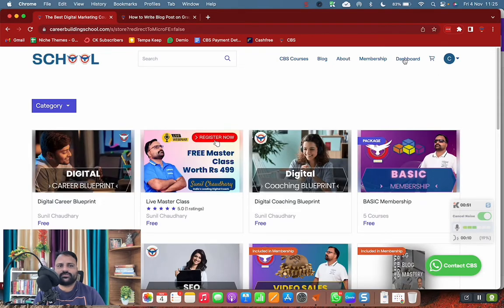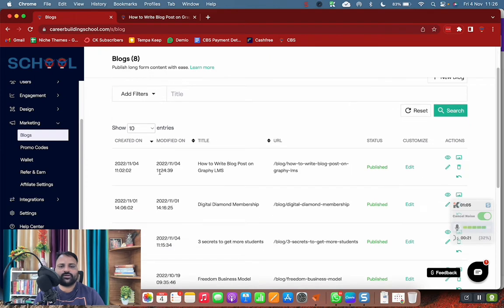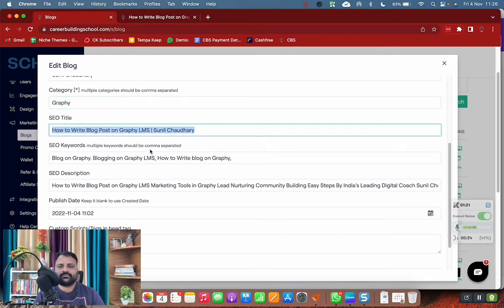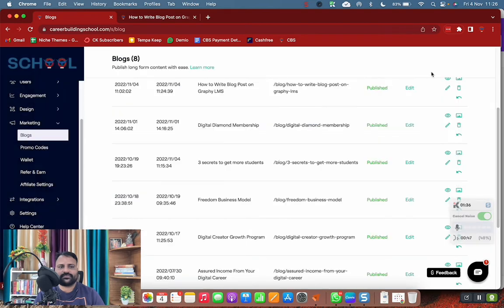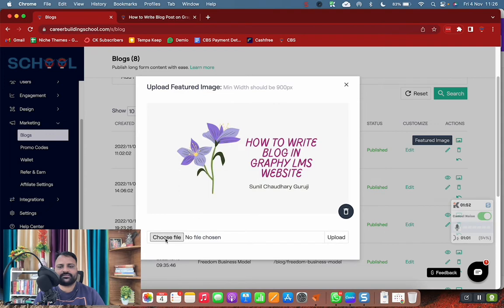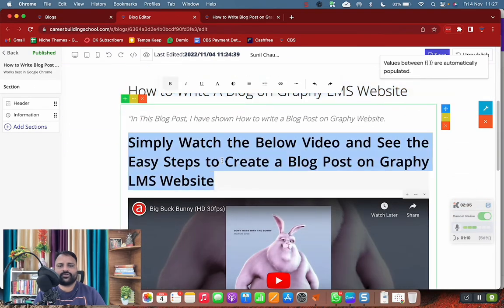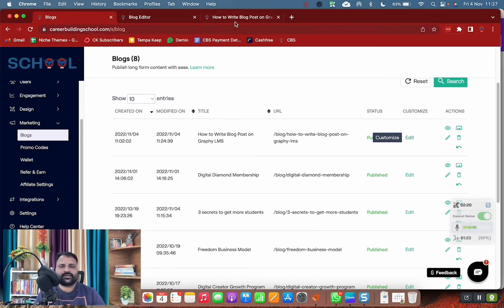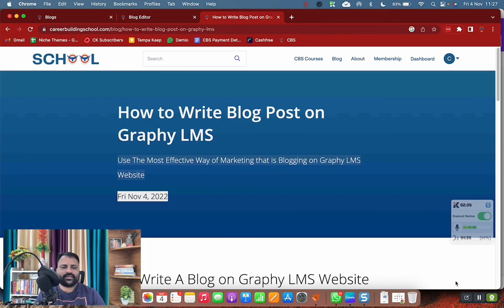How To Write a Blog on Graphy LMS Website for Marketing and Nurturing?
Join me.